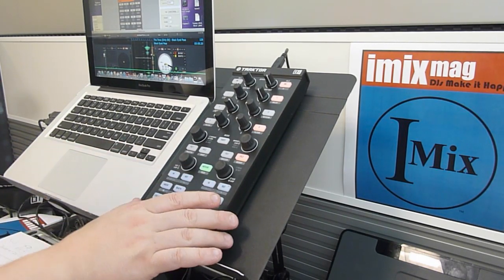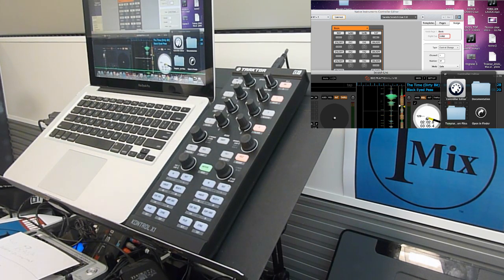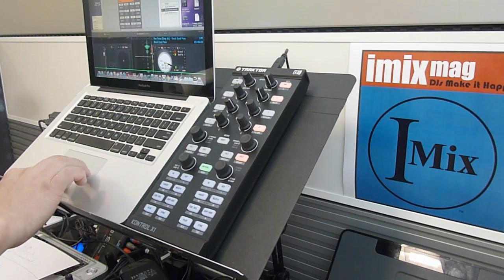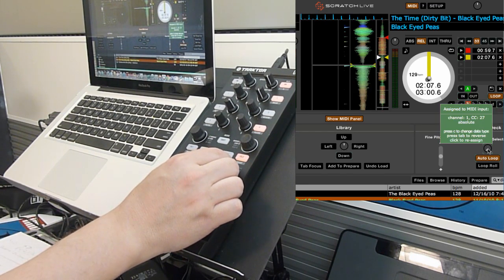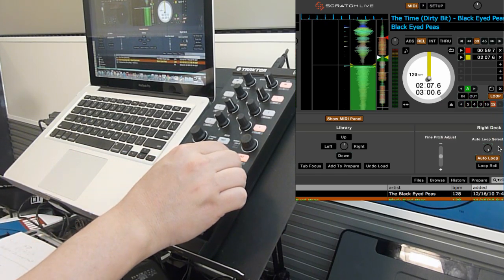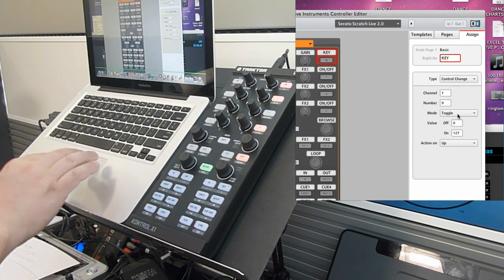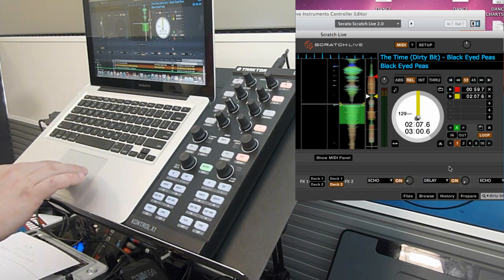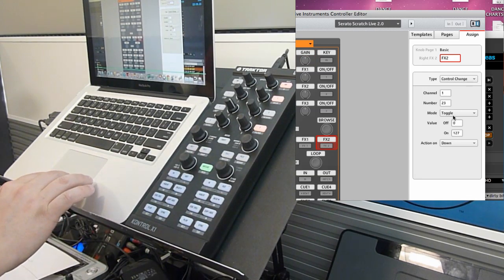How to midi map Serato Scratch Live and Traktor Kontrol X1 midi mapping 2.0 2.2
How to set the midi mapping for the Traktor Kontrol X1 with Serato Scratch Live